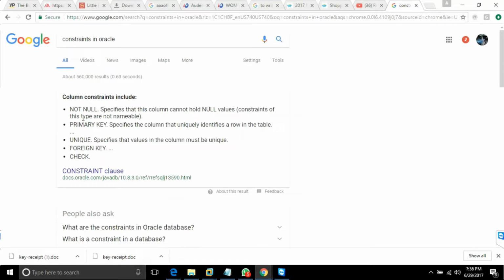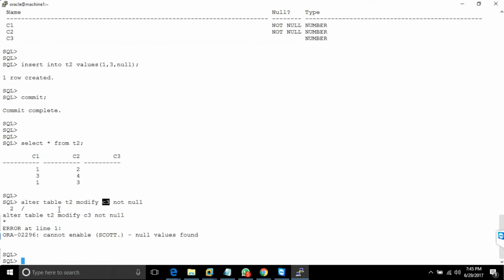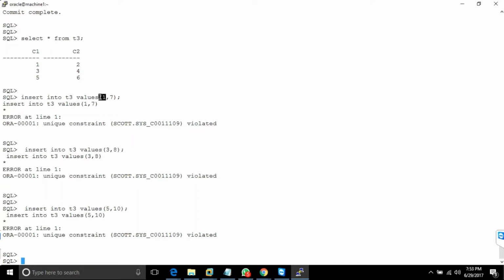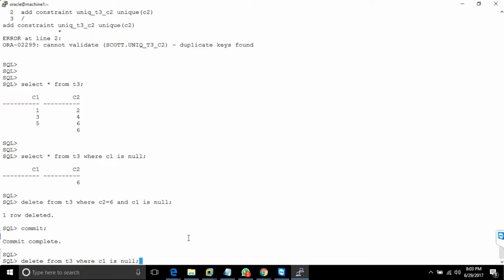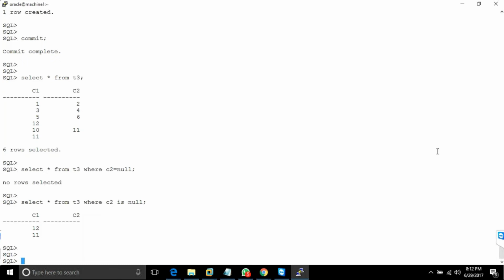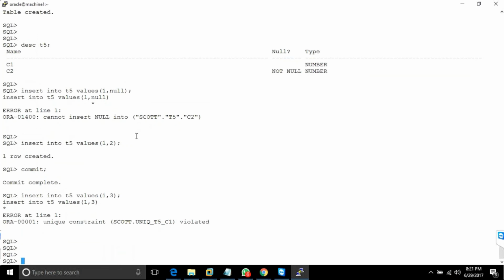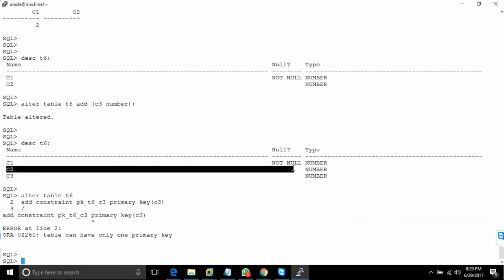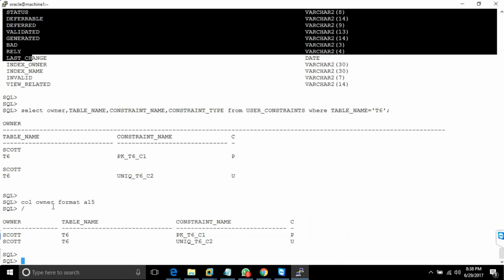Oracle SQL | Ninth Class- Oracle SQL Tutorial -For Beginners | Constraint(Not null, unique,primary )